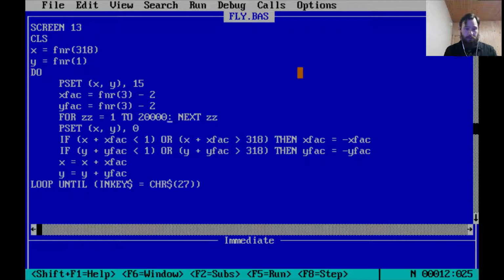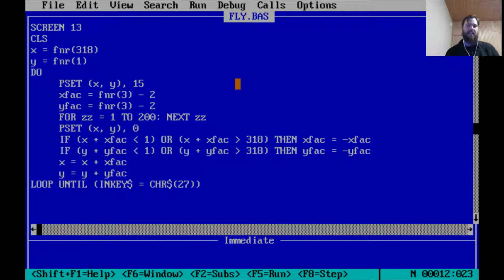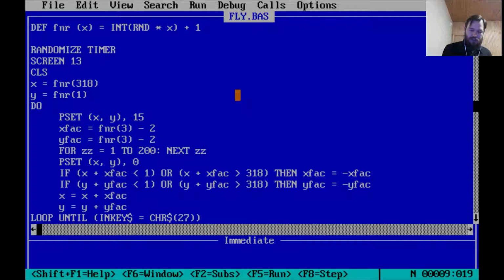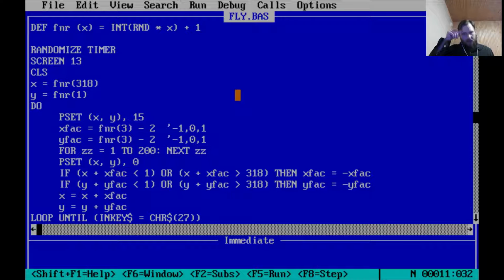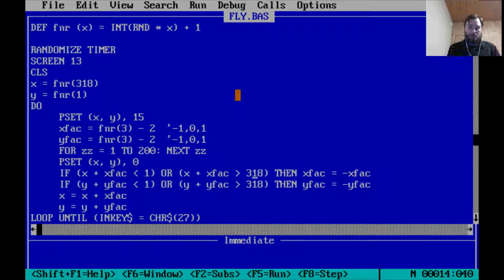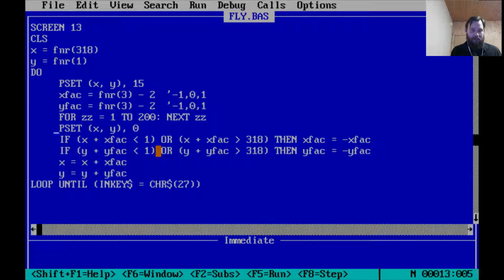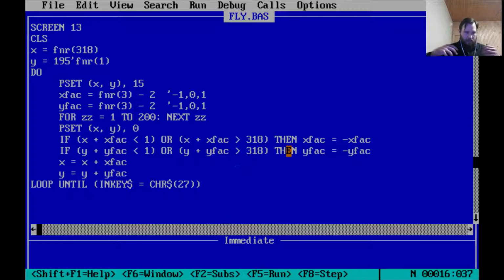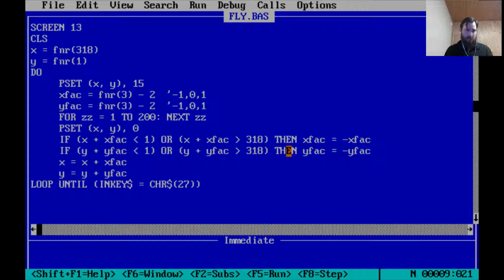13 - Fly.bas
It's... a fly! His name is Albert and he's literally the most advanced fly I have ever programmed. Come and explore with me my first use of the PSET command.